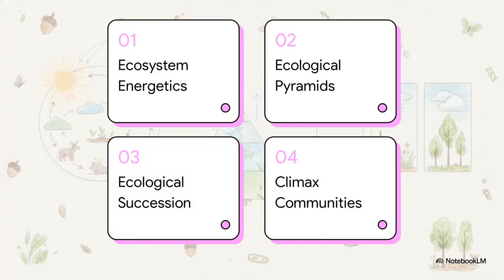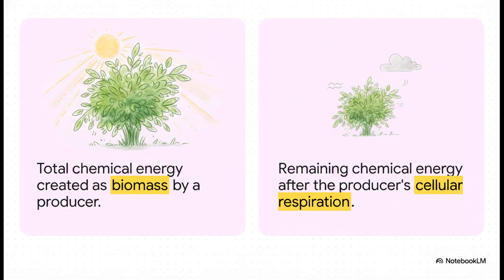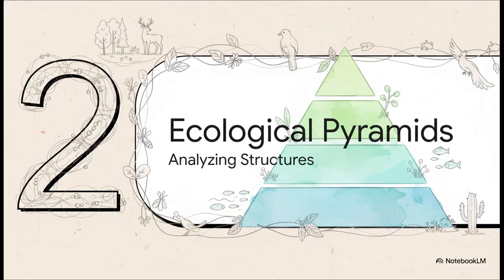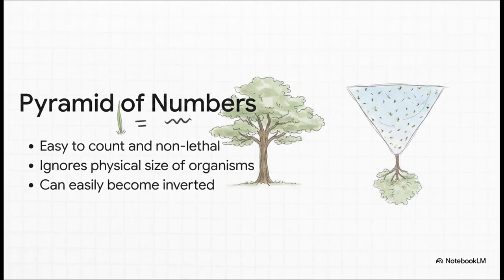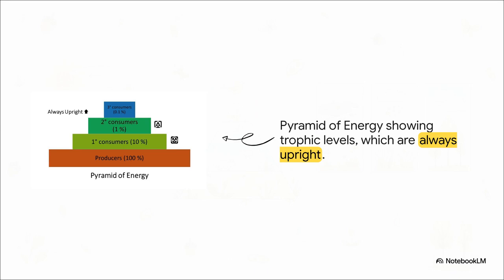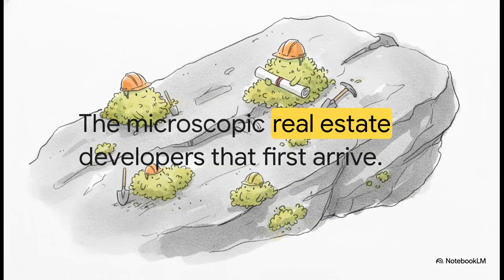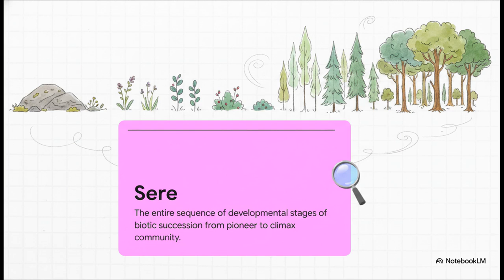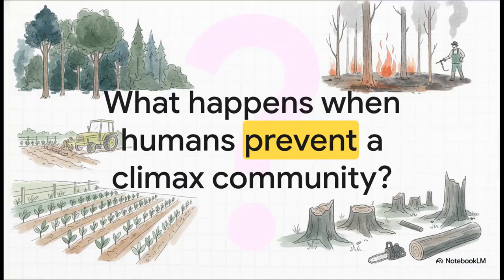Ecology-Energy Pyramids and Ecological Succession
This video describes the fundamentals of ecological Succession and Energy Pyramids